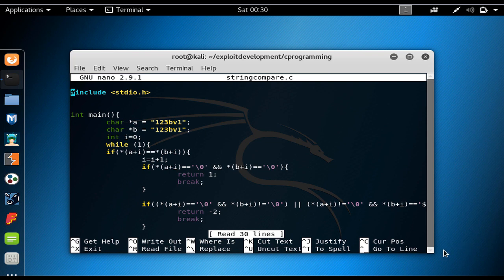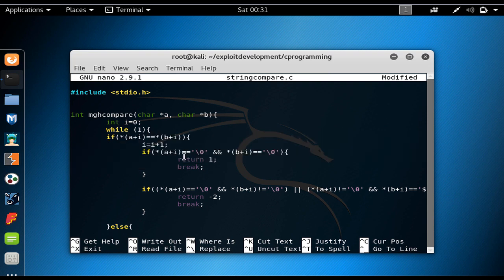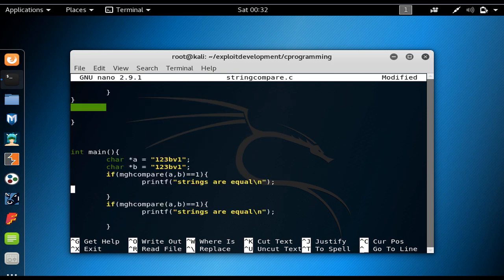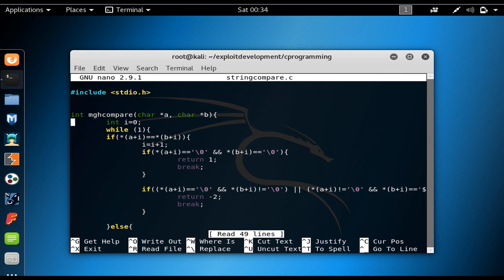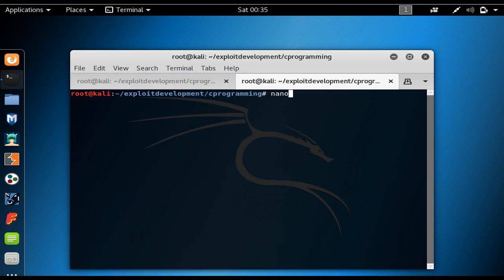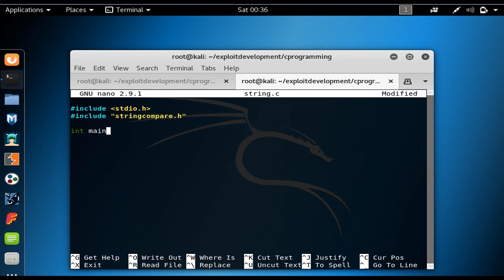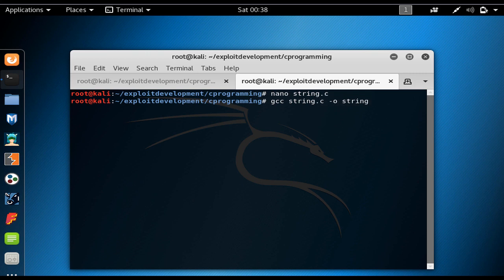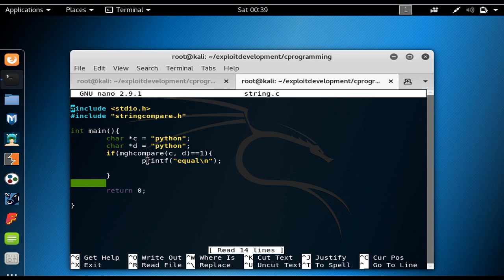creating a library with a string comparing function in c